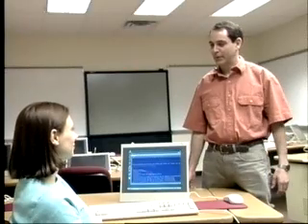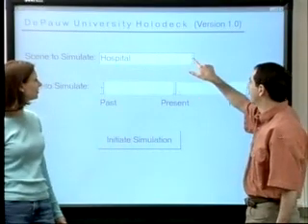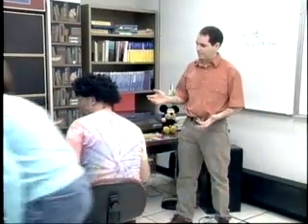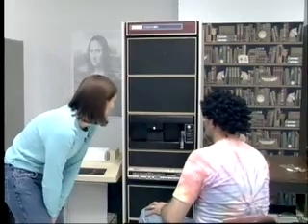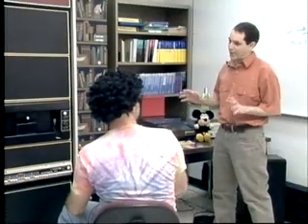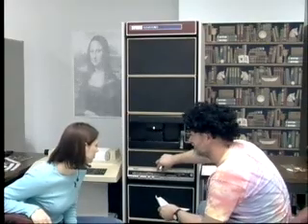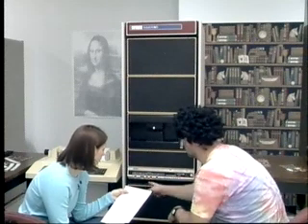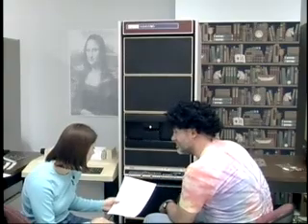Programming the PDP11, part 1 of 4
This video demonstrates how one programmed a 1970's era minicomputer using switches and paper tape. Additional information about the project can be found at: